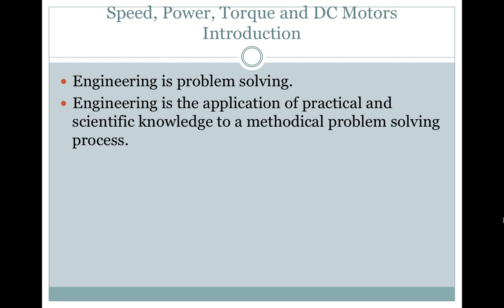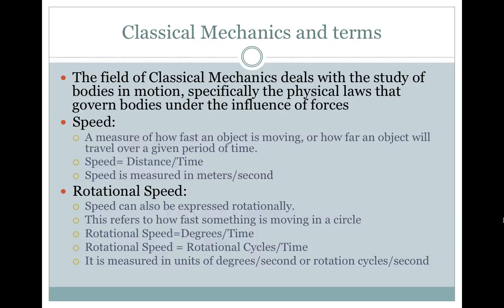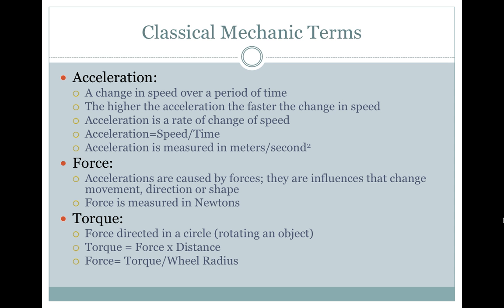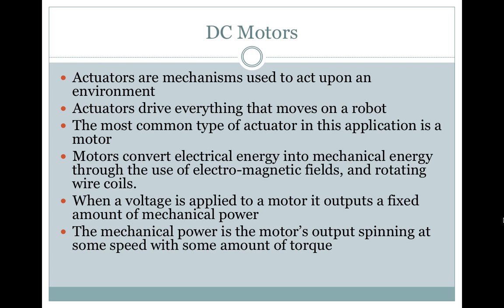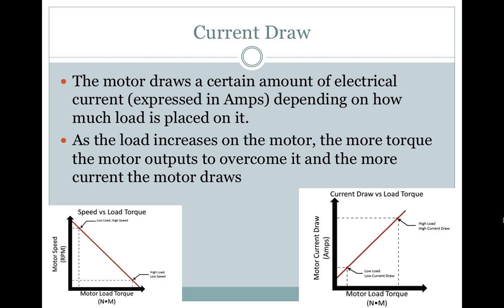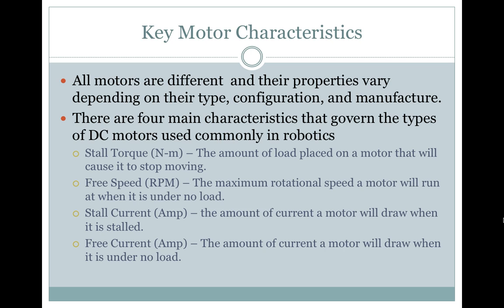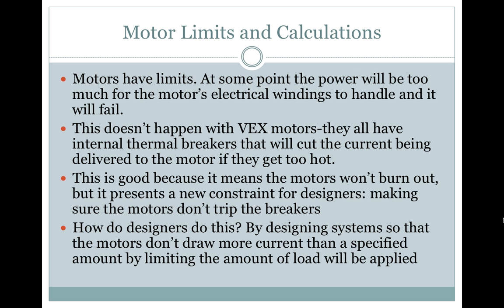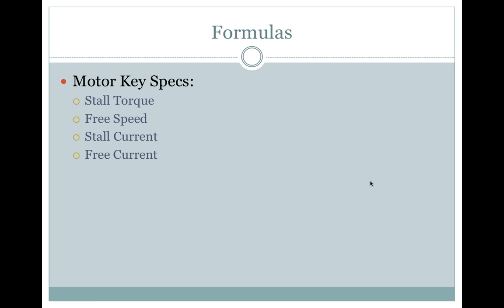Speed, Power, Torwue and DC Motors